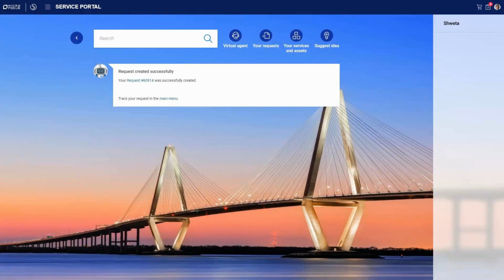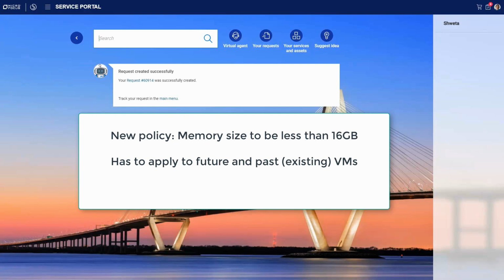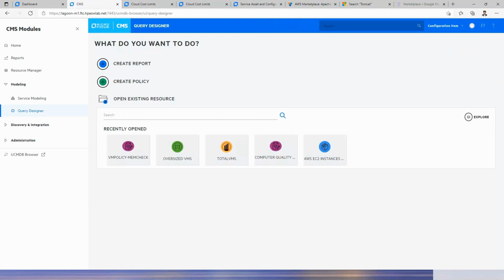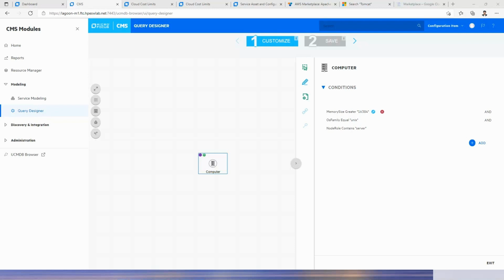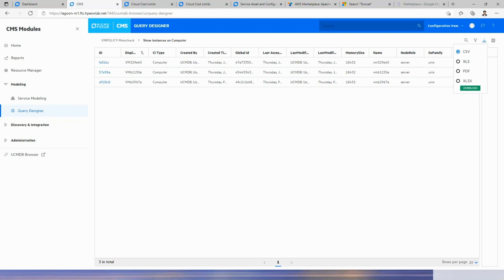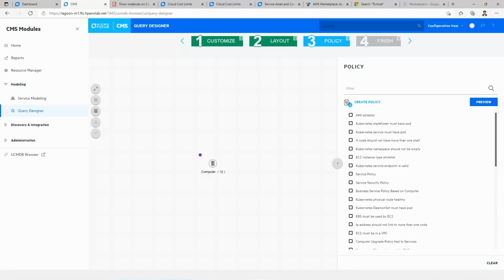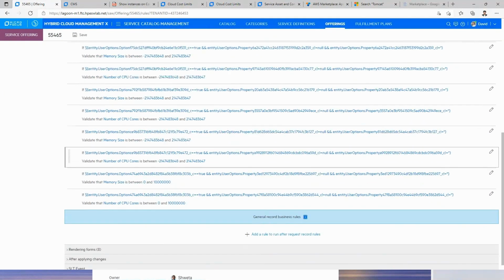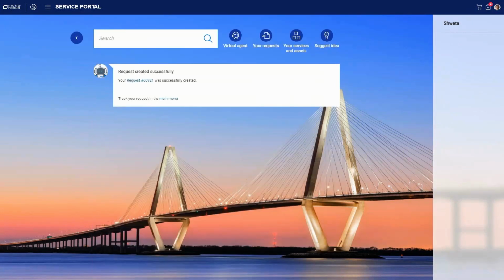HCMX | Proactive & Reactive Compliance Policies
Maintain a strong security and compliance posture—with policies, approval flows, and rules.